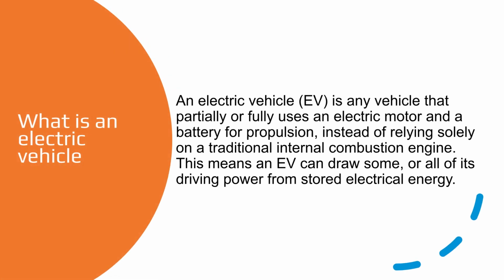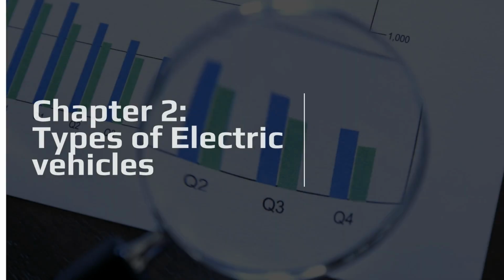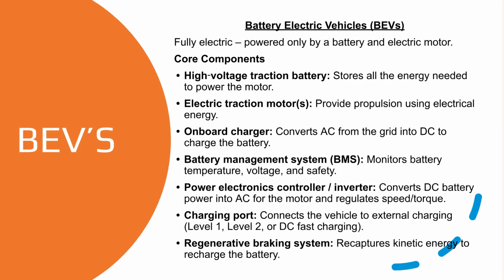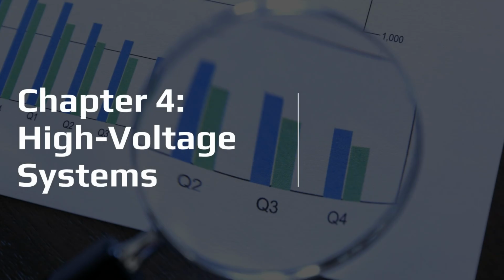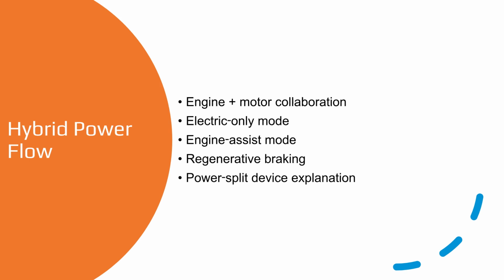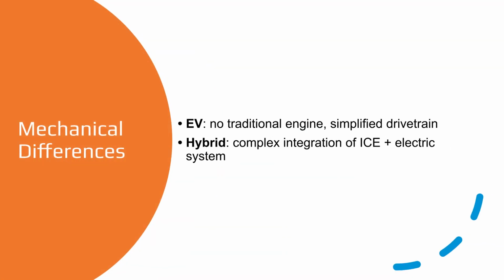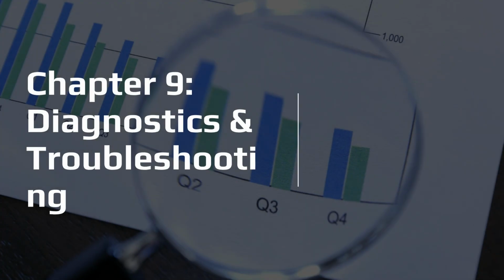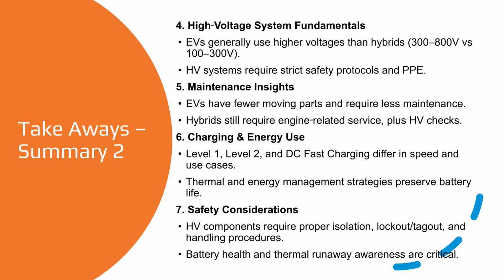EV's And Hybrids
Electric Vehicles (EVs) and Hybrids are modern alternatives to traditional internal combustion engine vehicles, designed to improve efficiency and reduce emissions.